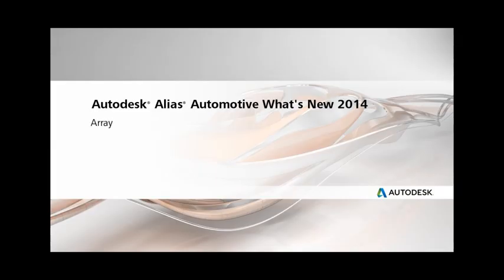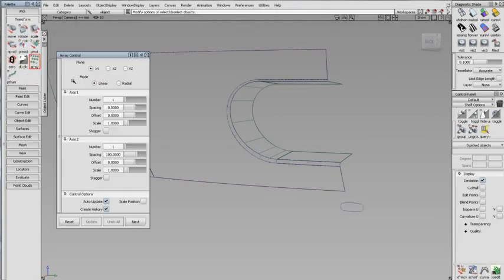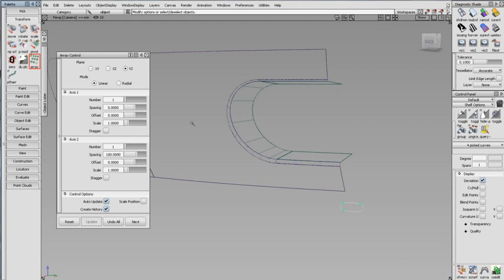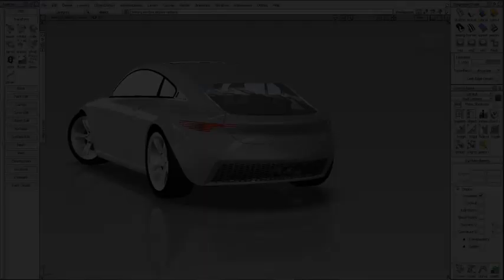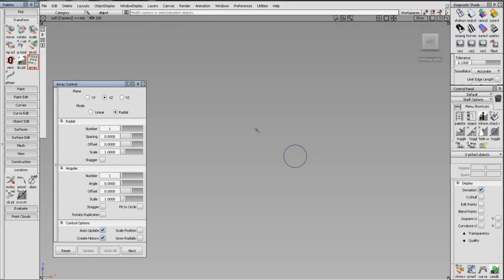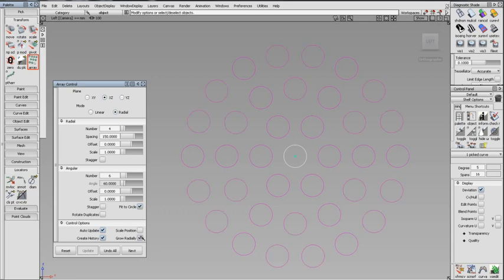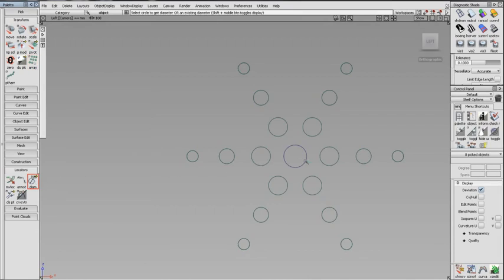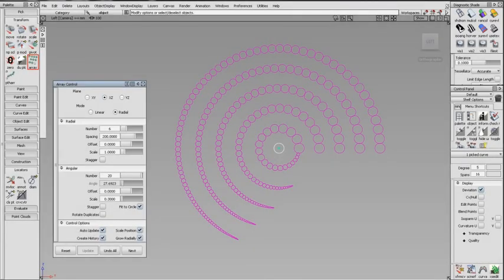Alias Automotive 2014 Concept design and Product modeling - Array tool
Array tool for modeling grills, speakers, and wheels.